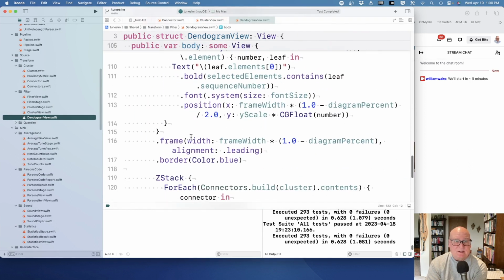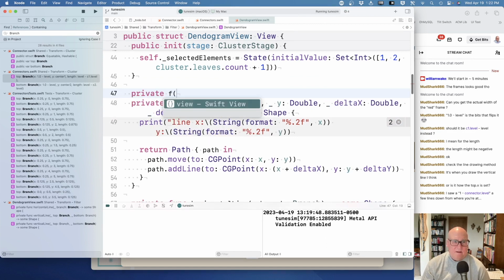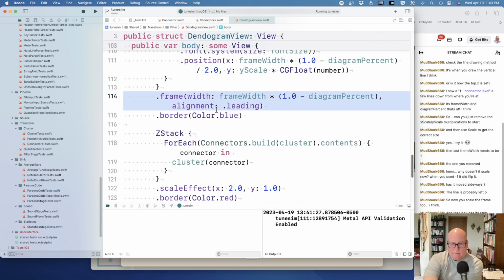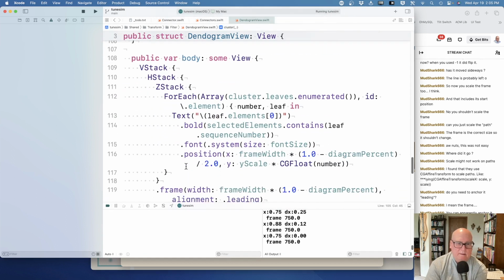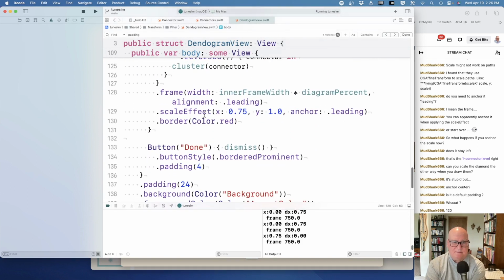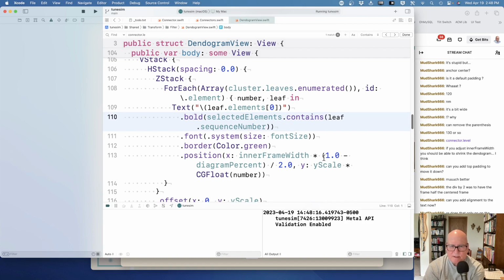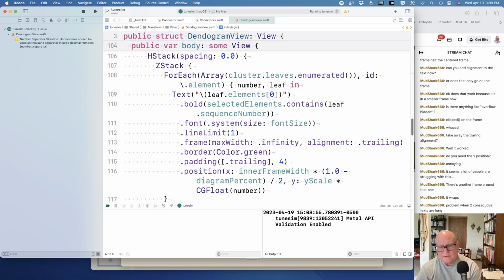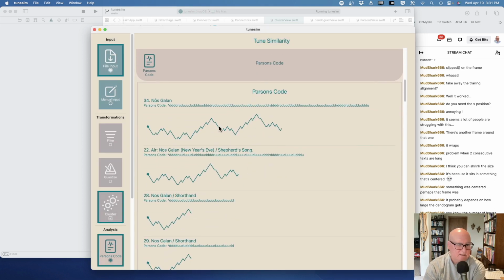TUNE-23-42: Flip the Dendogram Horizontally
We flipped our dendogram so the elements are on the left and the diagram of clusters on the right. This was a surprisingly messy process, with a couple small mysteries still (notably, trying to start text at position 0 but having to take the frame width into account).

Then we moved to making the dendogram always show - showing clusters doesn't make sense without it. We've moved it from a separate window to the main window, but need to adjust its size.